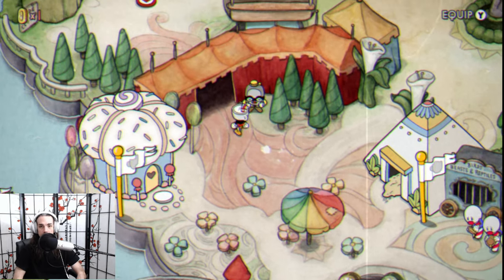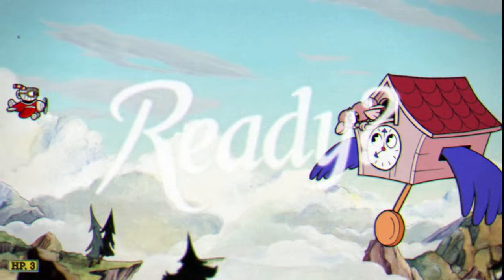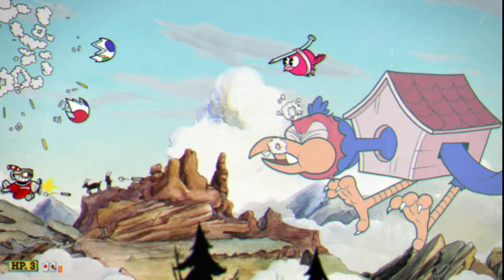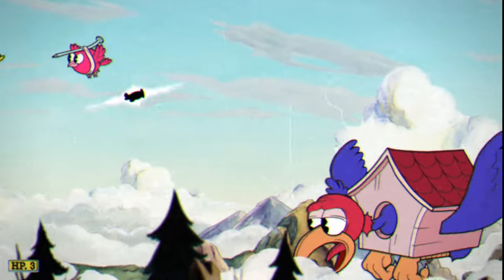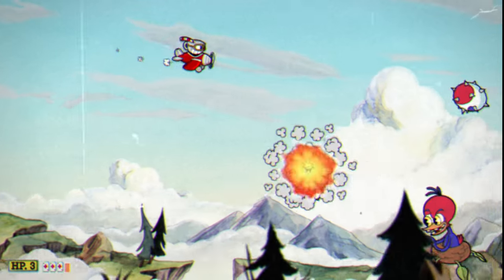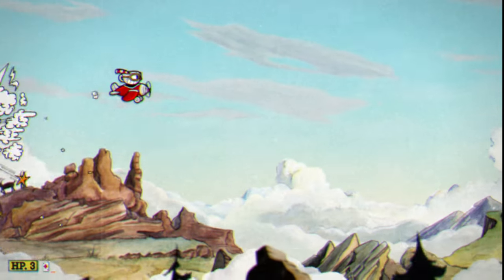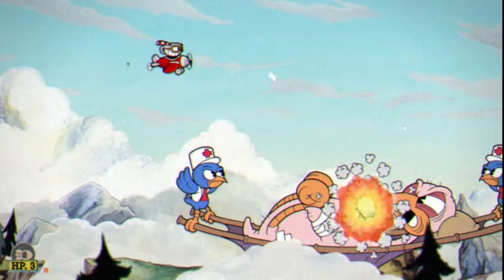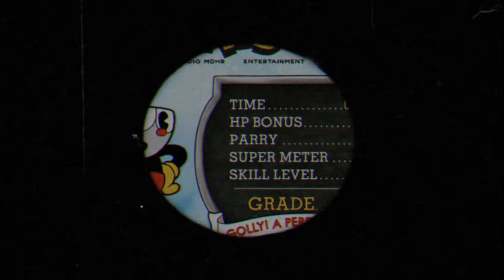Cuphead Beginner Guide All Perfect Levels - Part 12 - Aviary Action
Cuphead Part 12, I really enjoy this boss 8-)